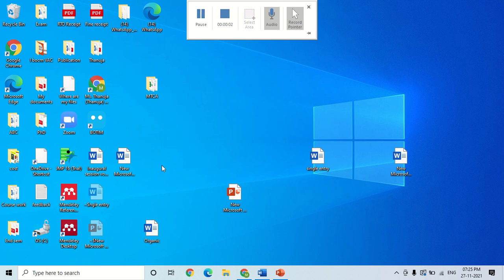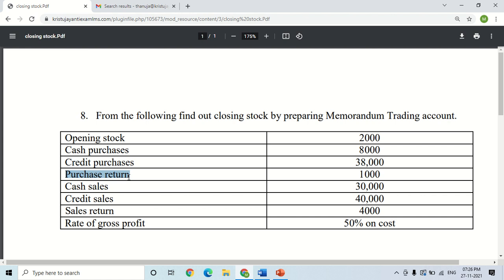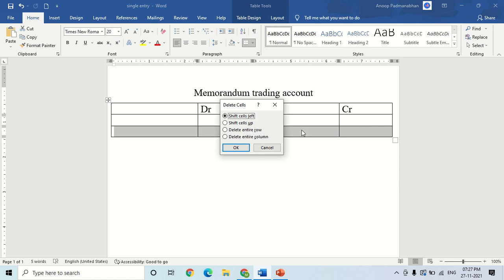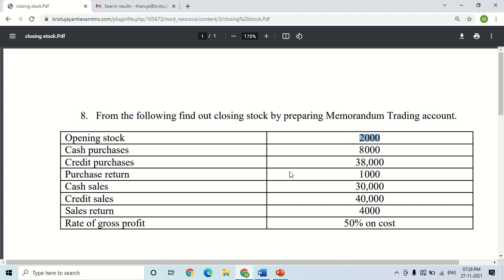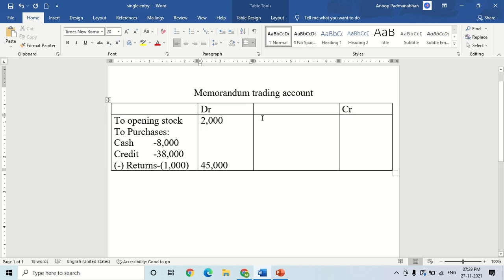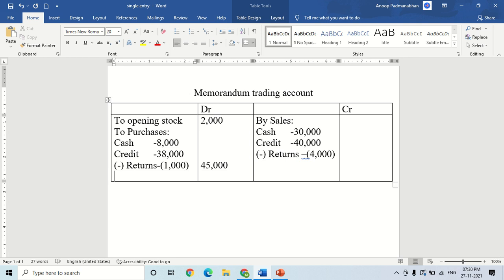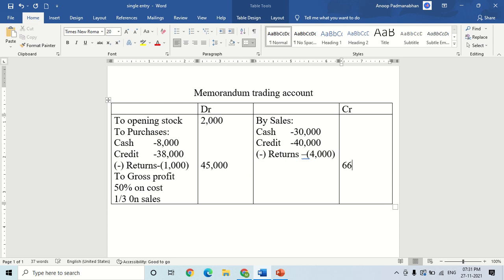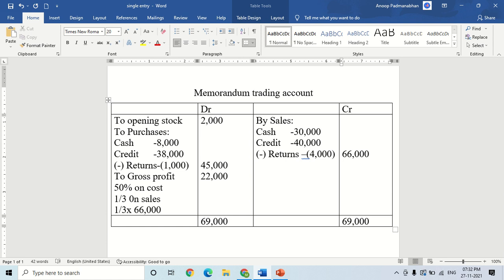Cost Accounting; Course Code-21COM2T432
Closing stock
FACULTY: THANUJA
Asst . Professor
Kristu Jayanti College
Bengaluru